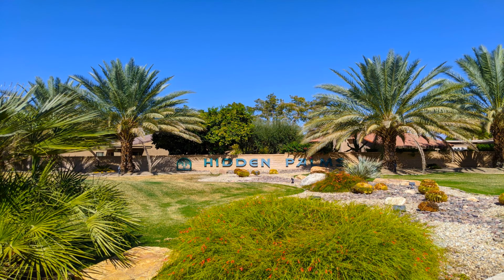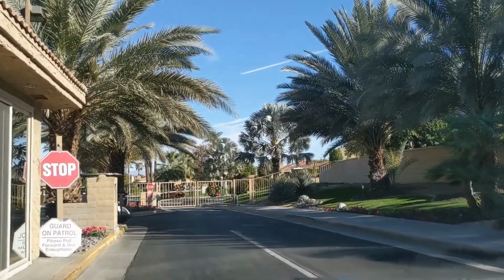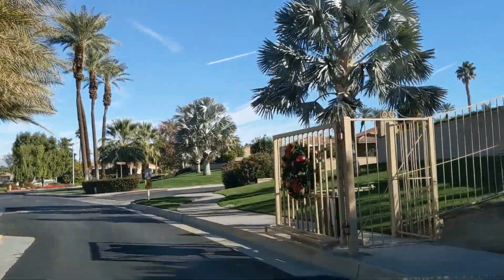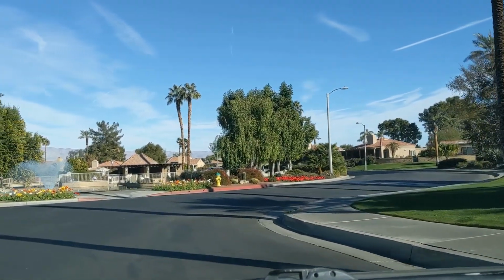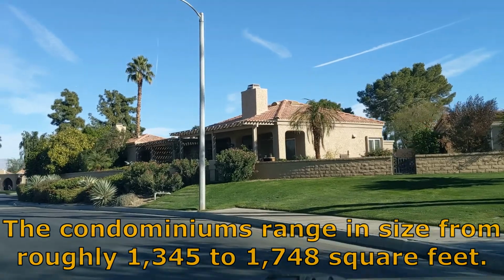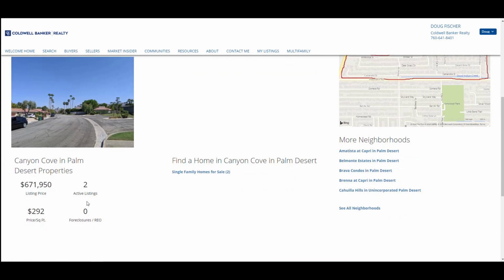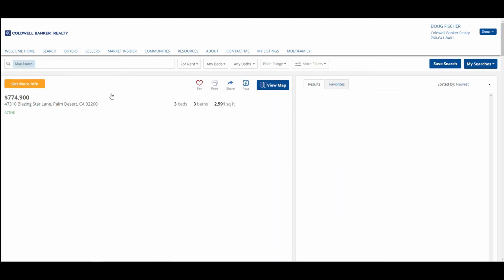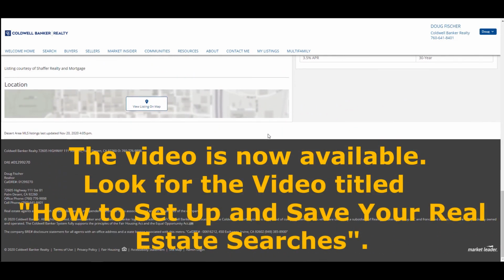Hidden Palms Community Tour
Many communities in the Desert Area are gated and private, making it difficult for many prospective home buyers to tour a neighborhood or get an idea of what a community looks like. So, we've put together a little tour for you. This tour is of Hidden Palms Condominiums, located in North Palm Desert. Sit back, relax and take a little drive through the neighborhood and look at some homes.

Here is a link to this community on my website with more details, including a map as well as any current listings of homes or condos for sale:

And, here is a link to the general "Communities" tab on my

Buyers, if you are seriously interested in a home or condo, please call me anytime with any questions, to schedule a personal or virtual property viewing or to ask for help with writing and presenting an offer.

Sellers, property values are up considerably year over year. Don't miss an opportunity to sell if it's been something you've been considering. Or, you may use the form found on my

As a Realtor with Coldwell Banker Realty I have over twenty years of local experience. For Buyers I can help you find your perfect desert home and help negotiate a fair market price. For Sellers  I can help you sell your home for top market value in the shortest reasonable amount of time and the least amount of stress.

Doug Fischer, Realtor DRE #01299270
Coldwell Banker Realty